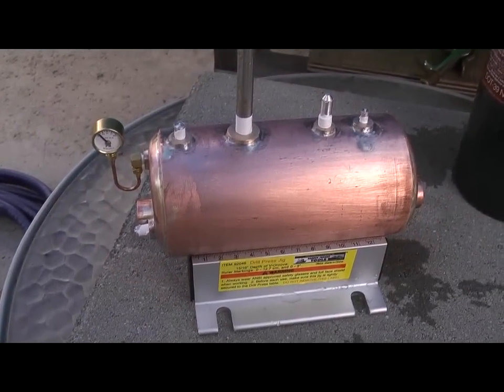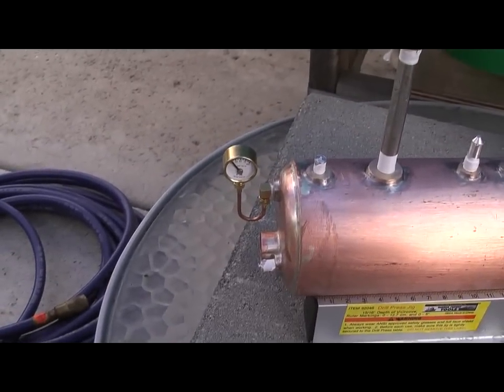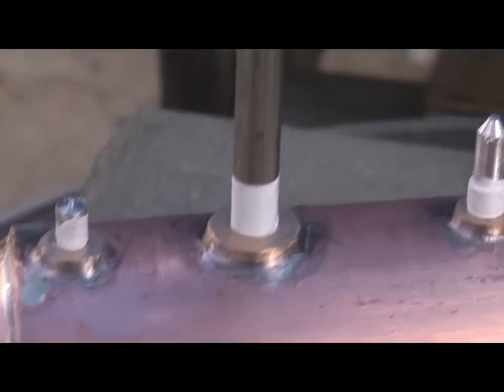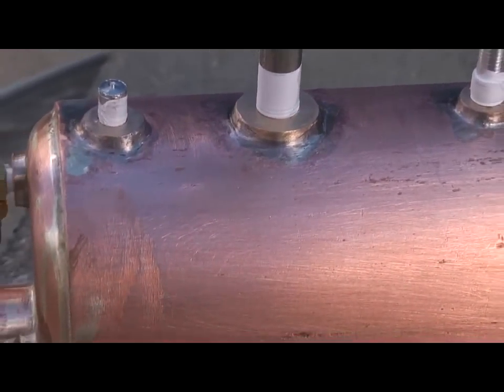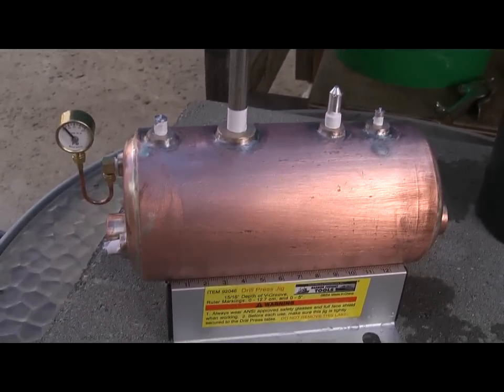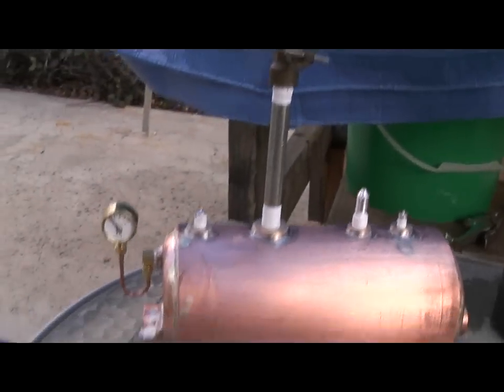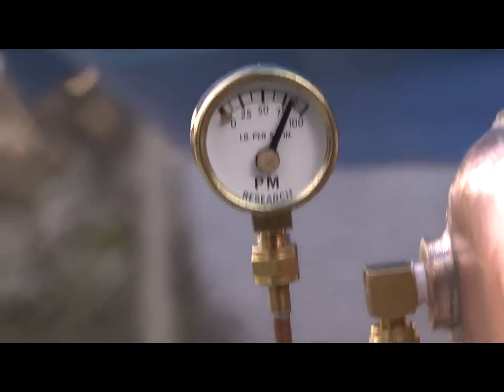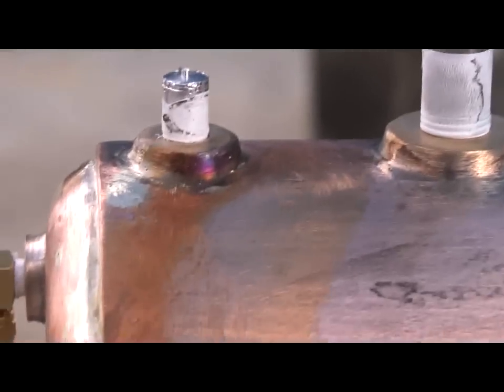Steam Pressure Test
Testing a miniature boiler.